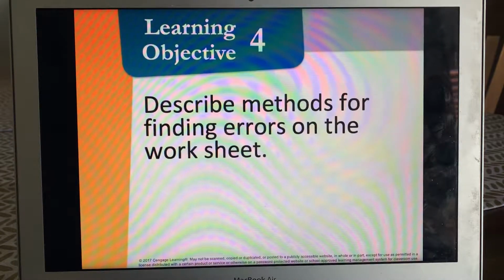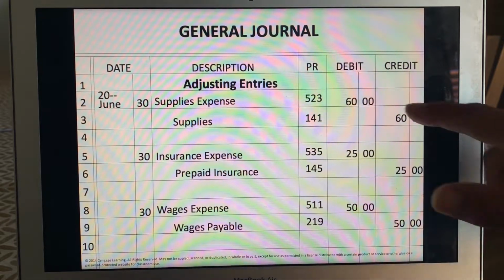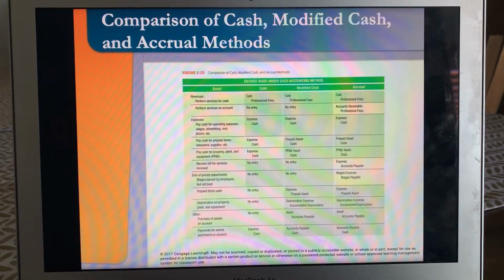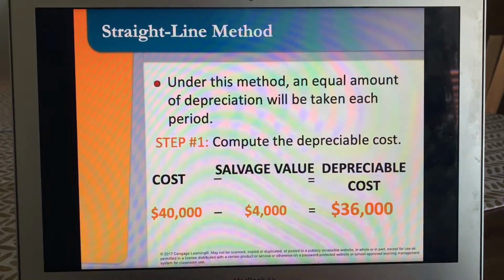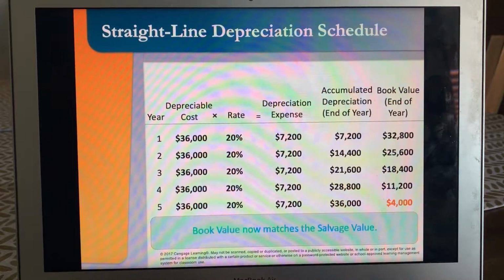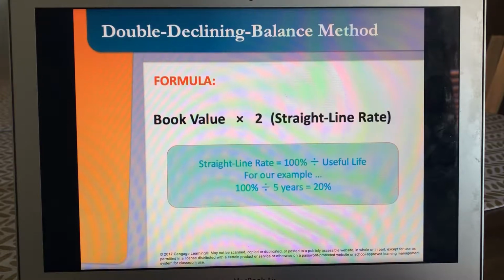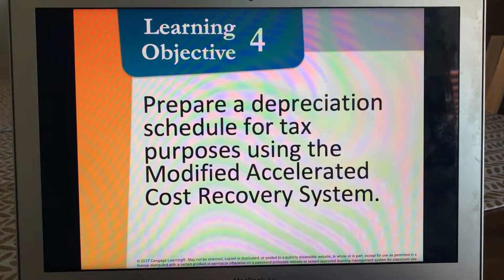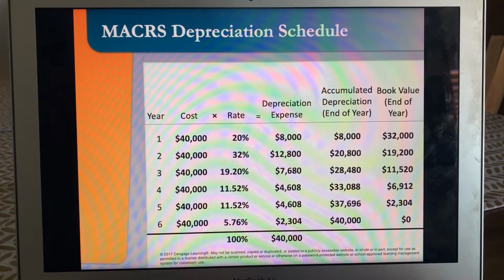ACC 100 Ch 5 Video Lecture 2